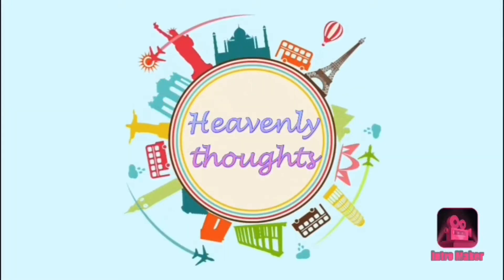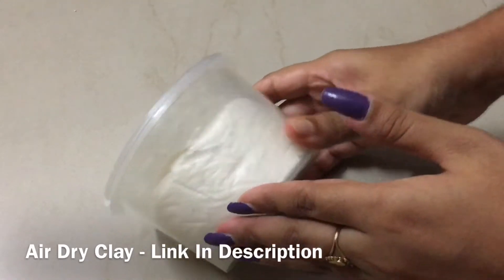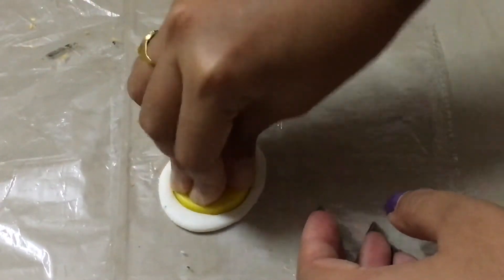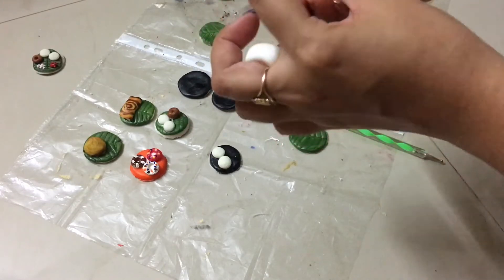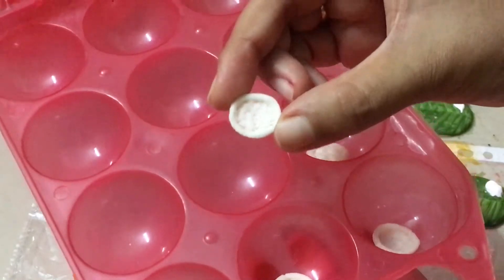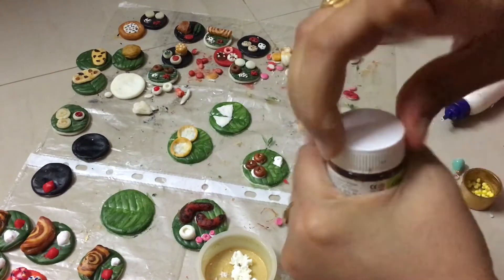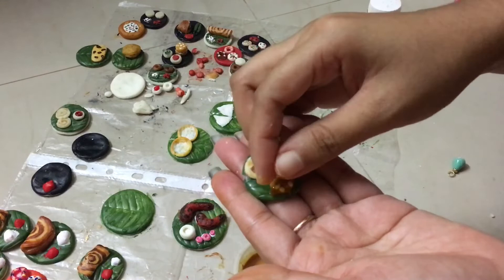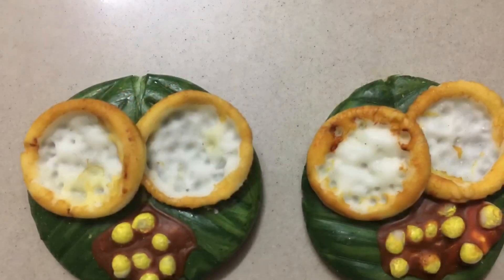Diy Miniature Clay Appam//Miniature Doll Food//Clay Appam Fridge Magnet Making In Telugu